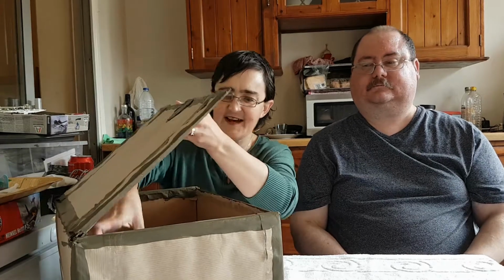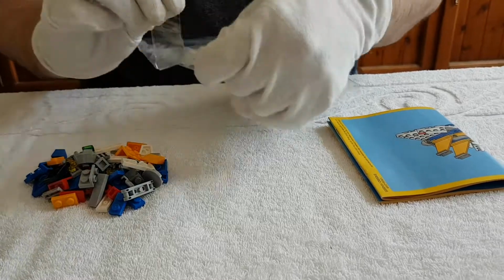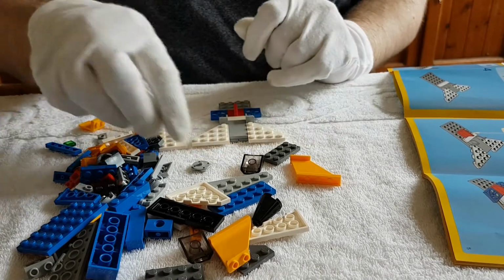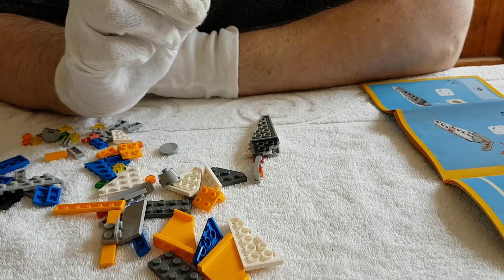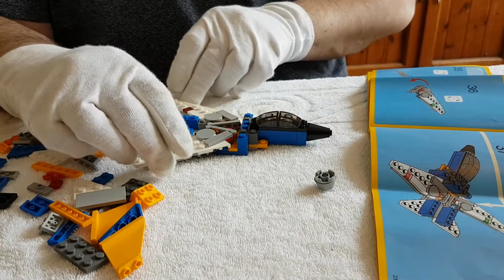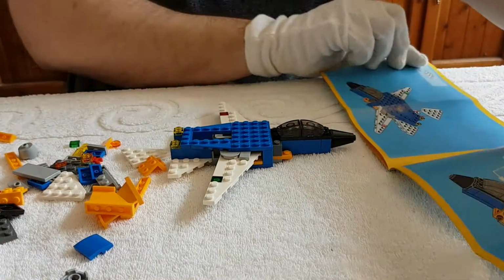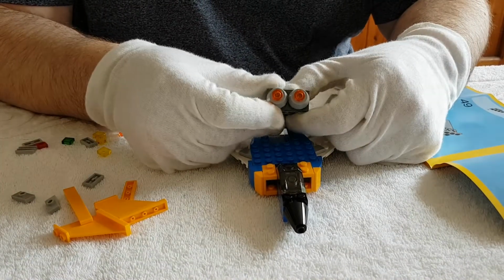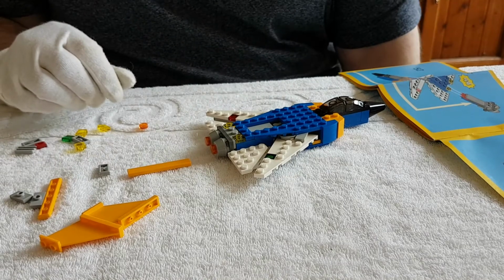Vintage Toy Box LEGO Build - F15 (3-in-1 Part 1)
Here we have another amazing LEGO build with my lovely husband, Steven! Today we're building a F15 American Plane :D